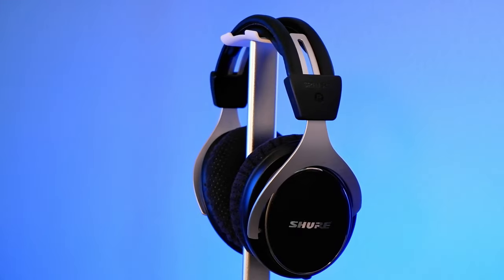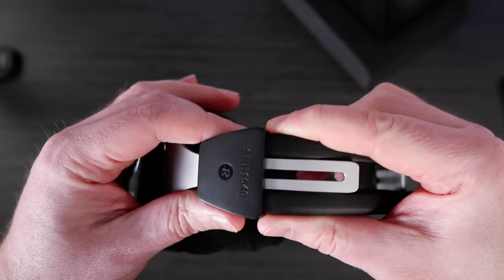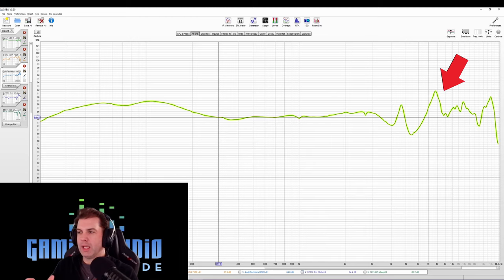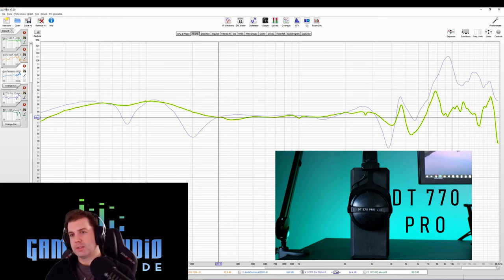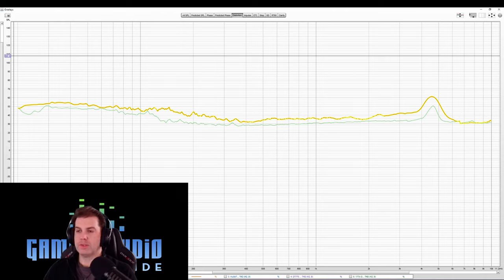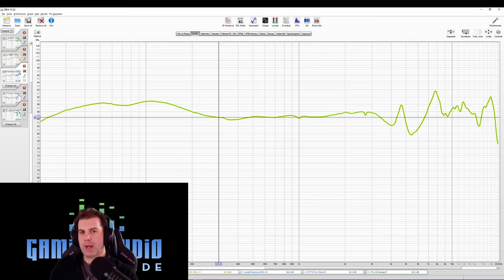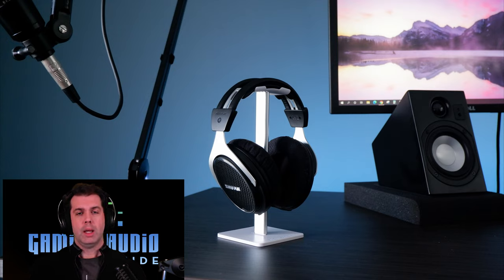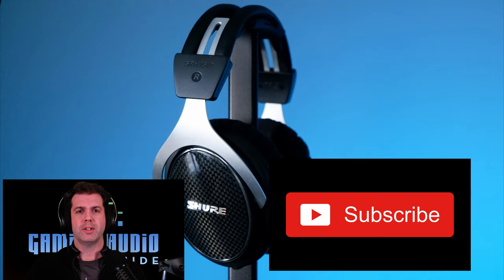Shure 1540 Review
Shure is known around the world for their professional grade studio gear and accessories.  Today we test their high end closed back headphone, the Shure SRH 1540.  We look at build quality, accessories, acoustic measurements and how all that translates to monitoring, mixing, mastering, music listening and of course - gaming!

Shure 1540
Sony MDR 7506
Audiotechnica M50x
Beyerdynamic DT 770 pro
Beyerdynamic DT 1770 pro

Awesome background music from stream beats!